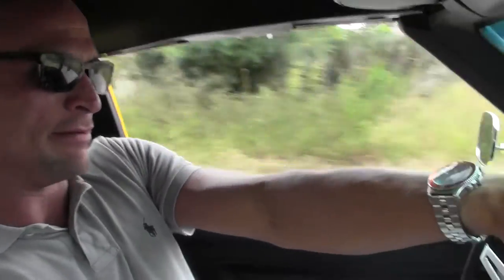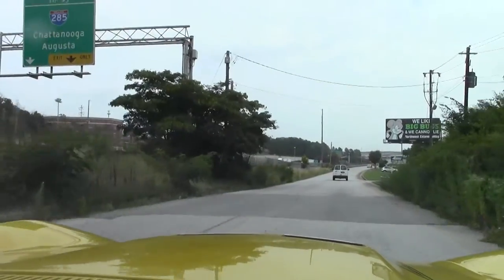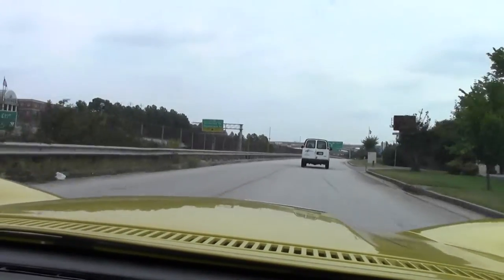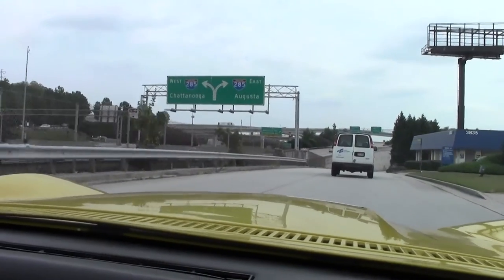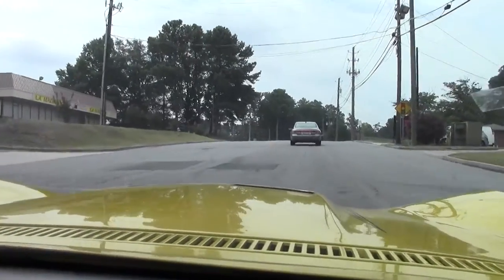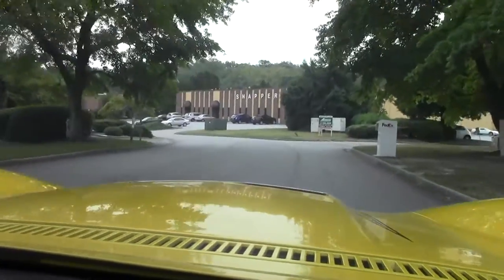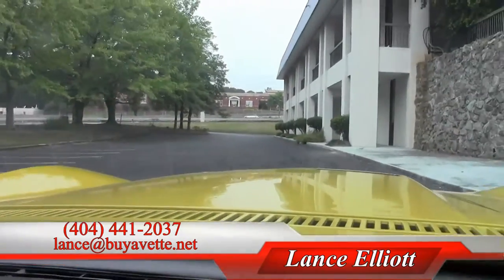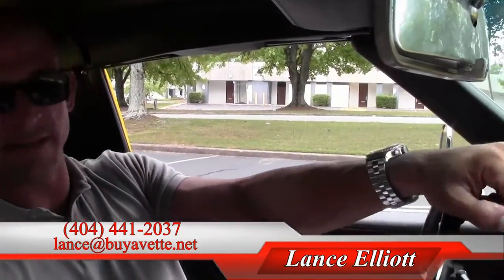1971 Corvette LT1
1971 Corvette LT1 For Sale

Code correct Sunflower Yellow exterior, code correct Black vinyl interior.

Numbers matching 330hp 350ci LT1 engine, 4 speed manual transmission, posi rear-end.

Features include power steering, power brakes, AM/FM radio.

Originally assembled on March 1, 1971, this 1971 Corvette LT1 is in nice condition, and features desirable power steering and power brakes. Most importantly, this car is documented with what appears to be an ORIGINAL TANK STICKER! This car's paint is good-vg, showing a nice shine. All exterior glass in this car shows a correct date code. Front chrome bumper is vg, showing a newer finish; rear chrome bumpers are showing a newer finish as well, and are vg-exc. Exterior door handles look to be newer, and are vg, and newer looking weatherstripping is vg-exc. Rally wheels are vg, with vg trim rings and center caps. Reproduction Firestone Wide Oval raised white letter bias-ply tires show an average of 12/32nds tread depth remaining in the front, and an average of 11/32nds remaining in the rear. The interior of this 1971 Corvette LT1 shows vg-exc recent rear storage bins and  seats/foam, vg newer loop carpet, and good condition center console and dash. Correct appearing GM seatbelts and AM/FM radio are in place, as well as t-top bags and strap. The numbers matching engine in this 1971 Corvette LT1 shows original casting date February 7, 1971, and final assembly date February 10, 1971. Correct air cleaner, carburetor, intake manifold, valve covers, and ignition shielding are all in place, and the frame is solid and rust-free. This car has been fully serviced, and all instrument gauges, lights, turn signals, brakes, engine, transmission and rear-end are all in good operating condition. Give us a call to put this LT1 coupe in your collection today!